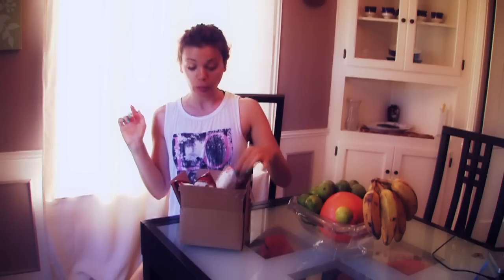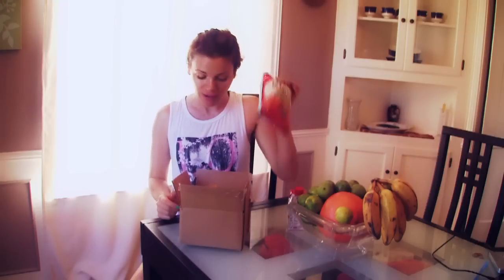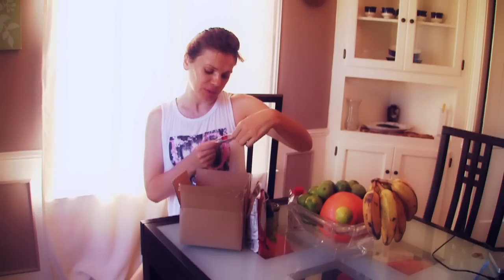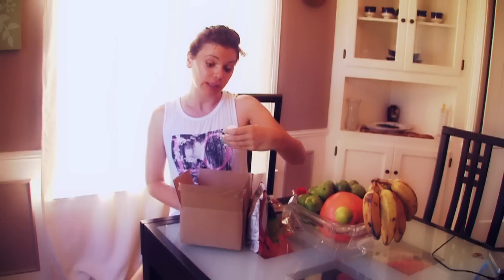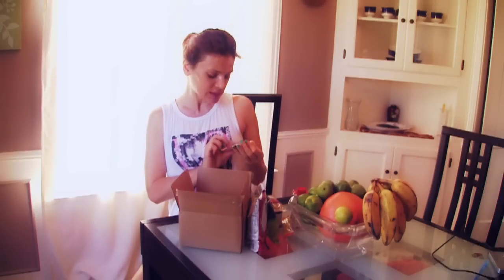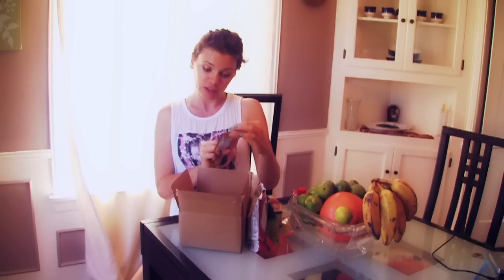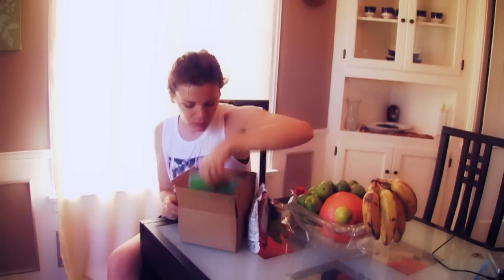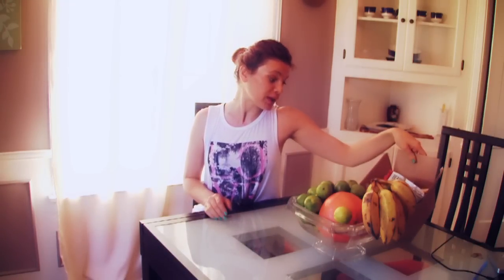Vegan Cuts Snack Box Review Monthly Subscription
July's Vegan Cuts Snack box Review
OCEAN'S halo seaweed snack
beanitos
SAMADHI BLISS - MAHIMA
caramel date stick
bambooee reusable bamboo towel
guarana energy
organic gemini
ziggy marley's coco'mon cold pressed coconut oil orange almond
usda organic
gluten free